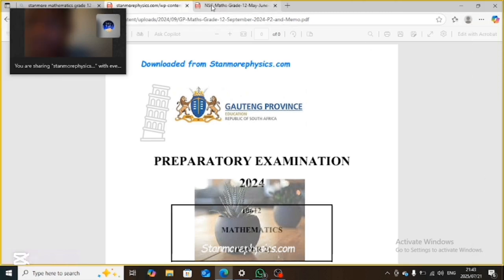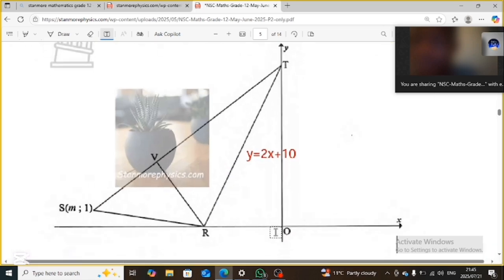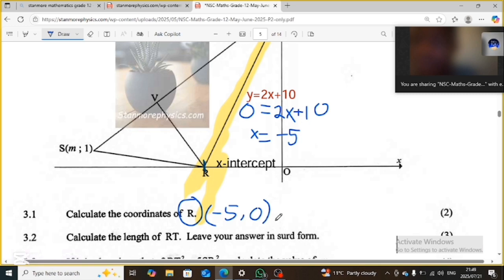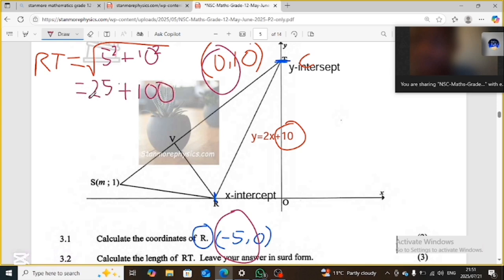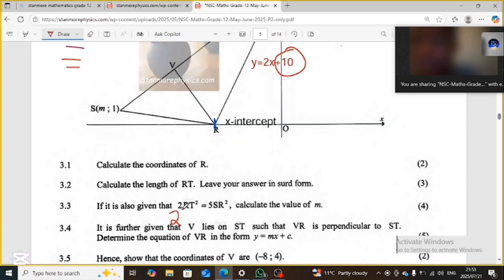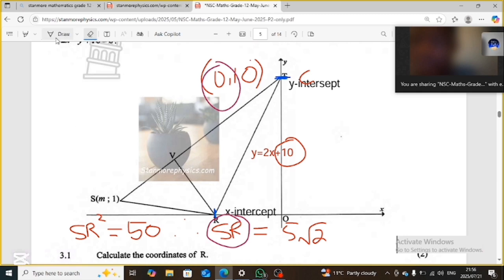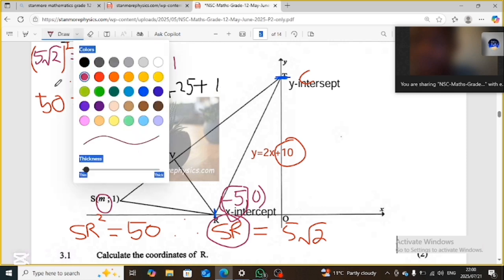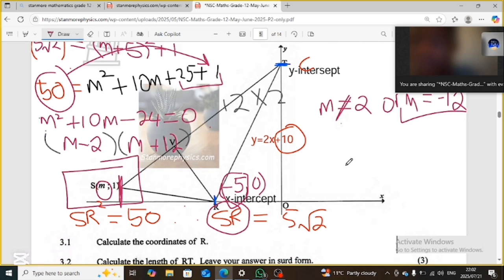ANALYTICAL GEOMETRY 2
Solving analytical geometry Question 3. extracted from 2024 preliminary exam question paper.

Grade 10,
Grade 11,
Grade 12,
Practice problems,
ANALYTICAL GEOMETRY